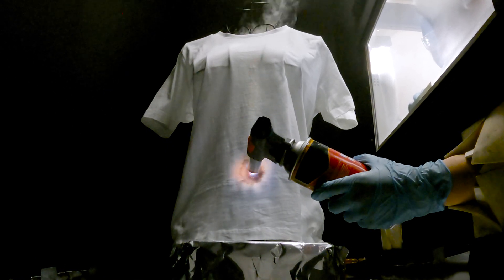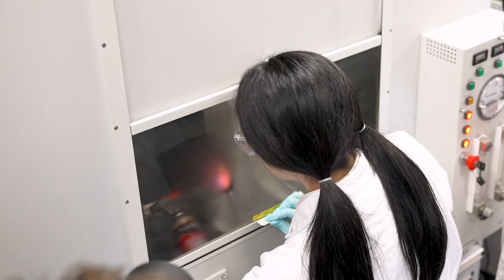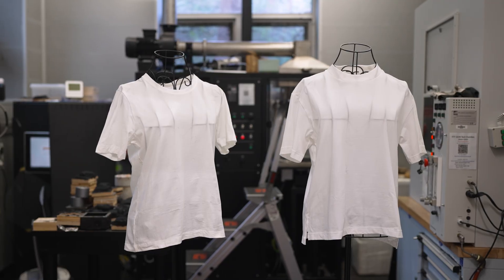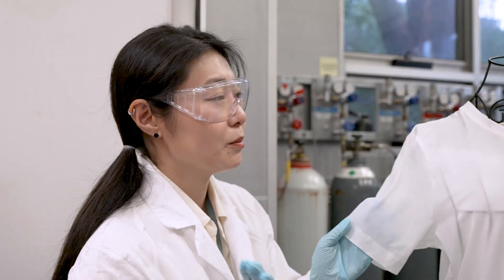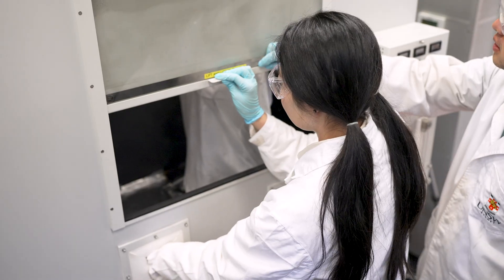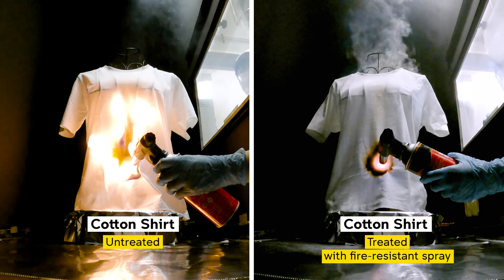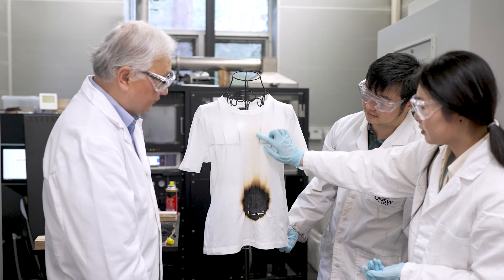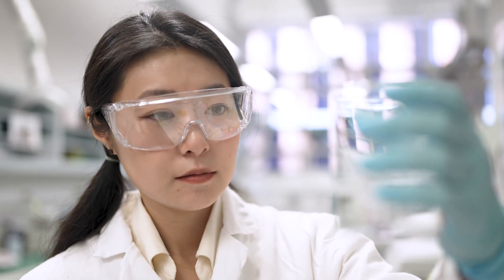Fire-resistant spray for use on clothing and furniture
UNSW engineers have developed a spray that enhances the fire-resistance of clothing.The spray could slow the rate at which cotton materials catch fire—and prevent the skin underneath from burning.

Designed with everyday materials in mind—like shirts or bedding that most people have at home—this new formula could offer vital protection to those living in bushfire-prone areas or in emergency situations

The water-based spray coats fabric with a virtually invisible layer of protection without altering the fabric’s softness or breathability—a common challenge when applying coating on textiles. The spray can also be washed off and reapplied.